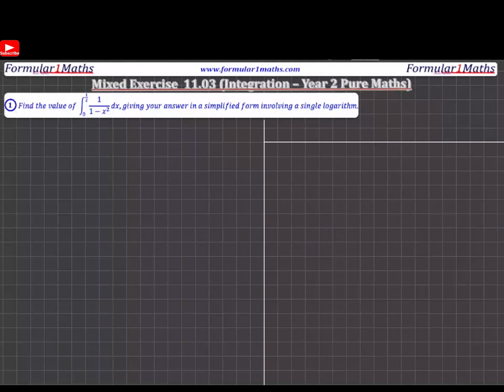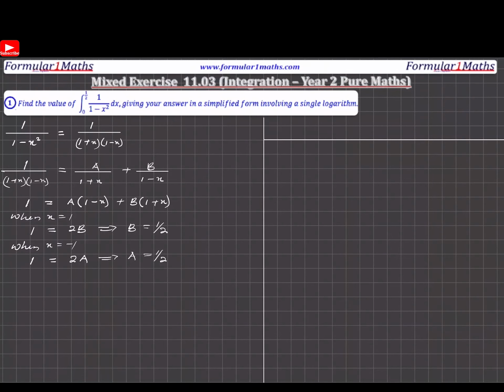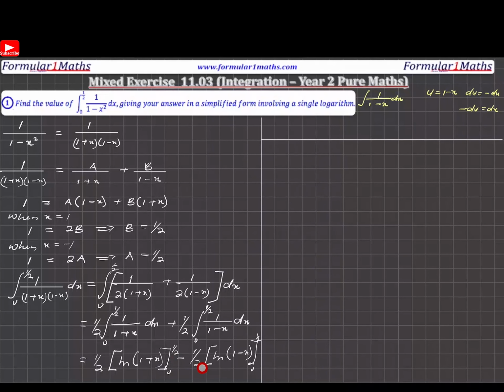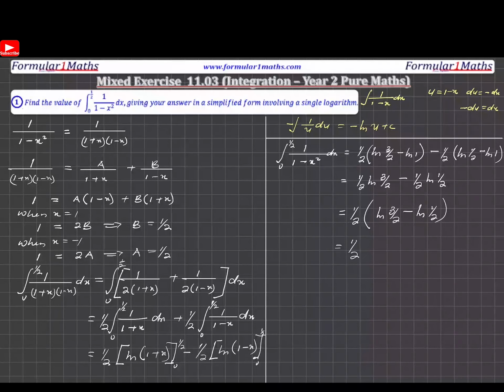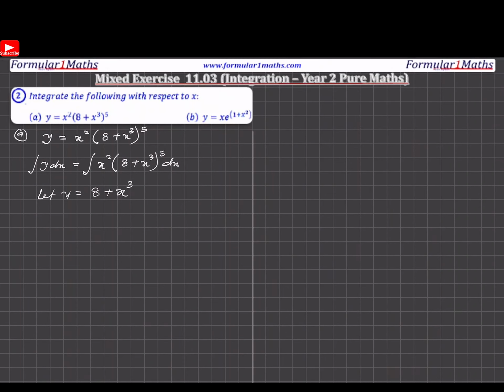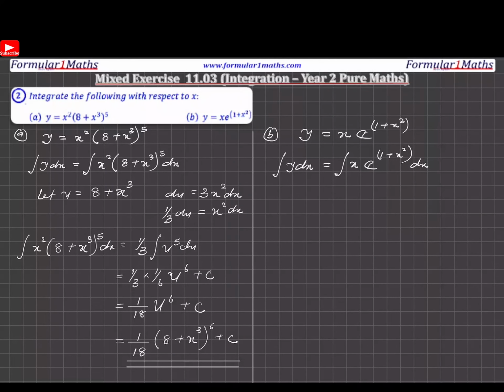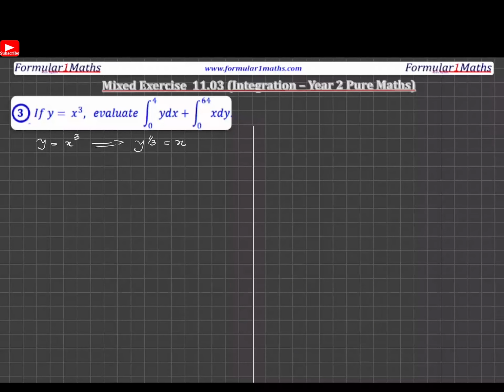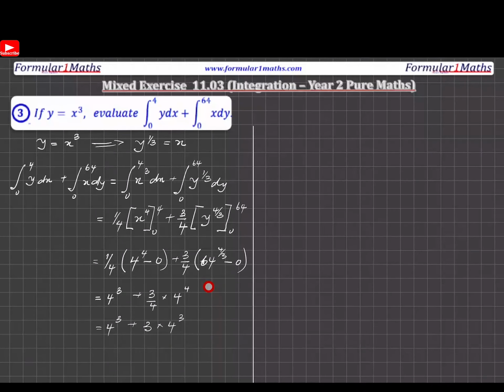Integration (A Level Pure Maths - Year 2 - Mixed Exercises 11.03)